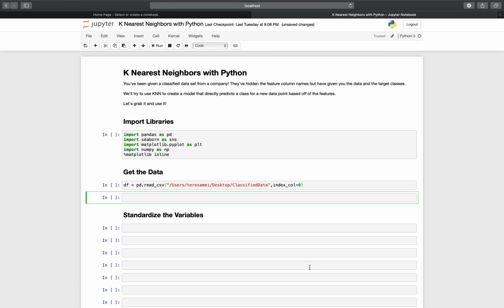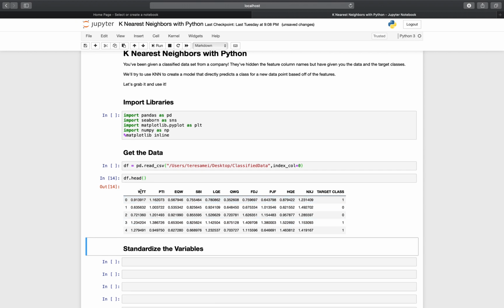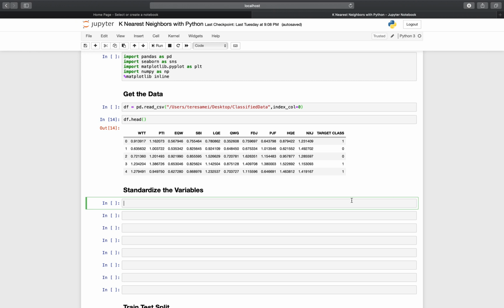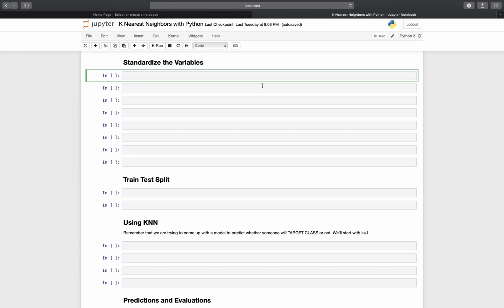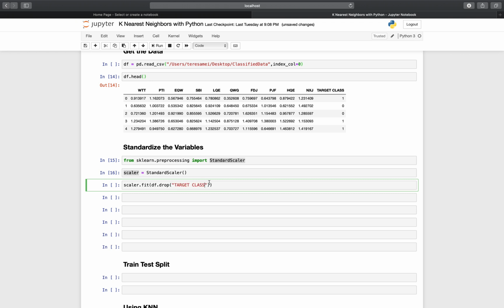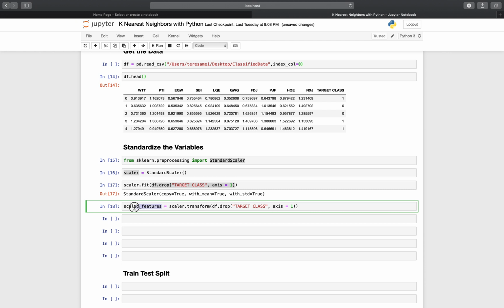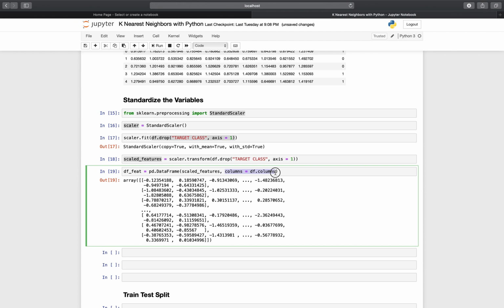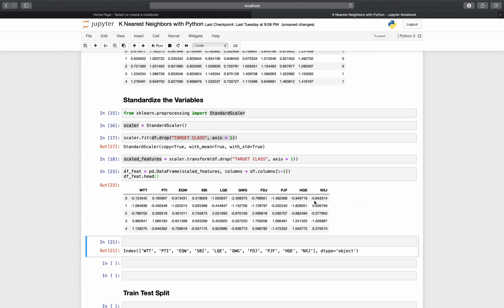KNN with Python Part1